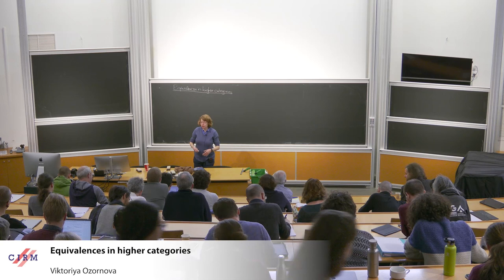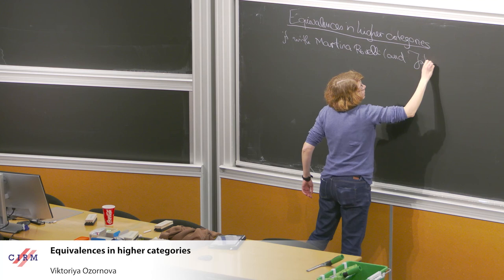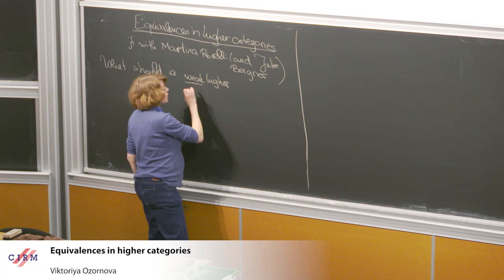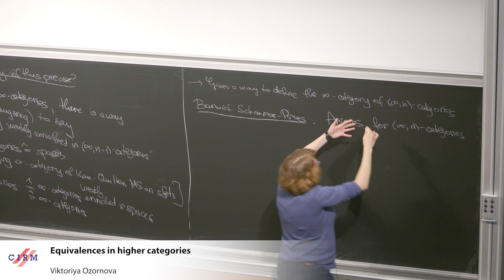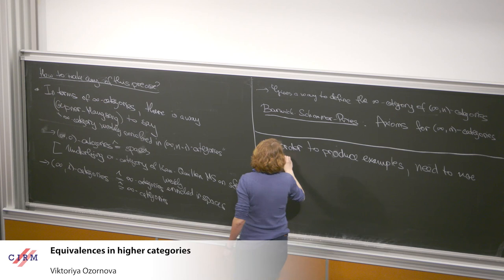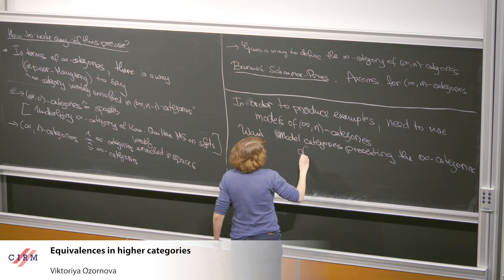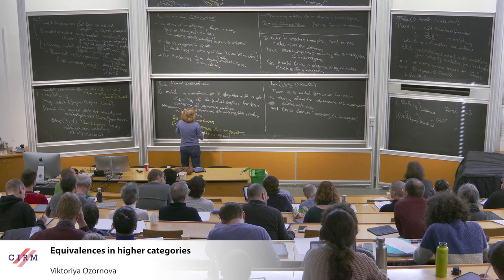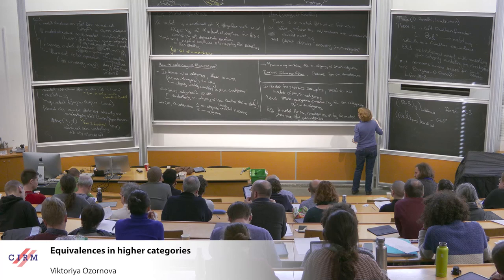Viktoriya Ozornova: Equivalences in higher categories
CONFERENCE

Recording during the thematic meeting : « Chromatic Homotopy, K-Theory and Functors» the January 24, 2023 at the Centre International de Rencontres Mathématiques (Marseille, France)

Filmmaker: Jean Petit